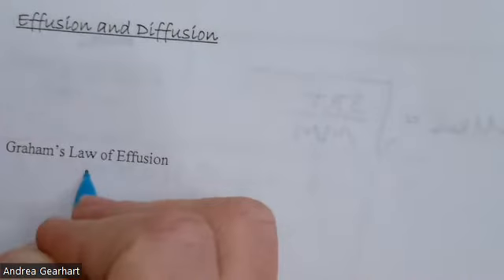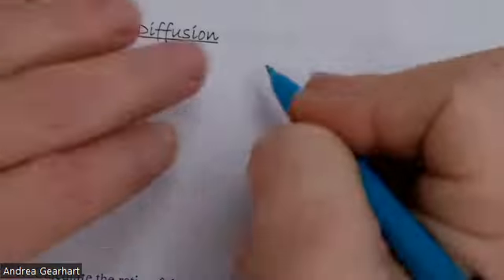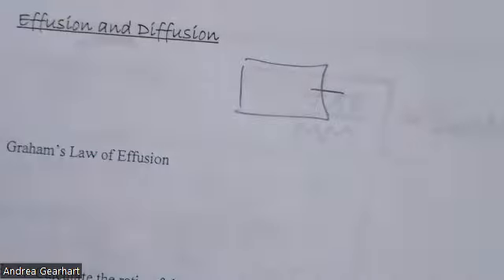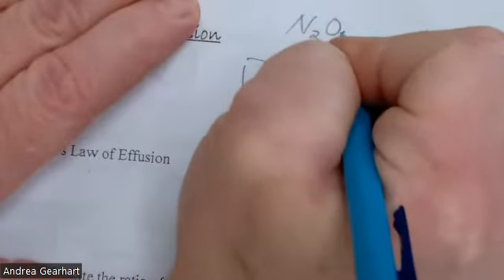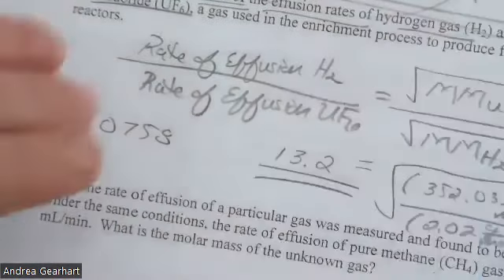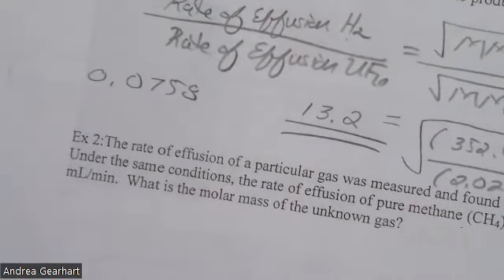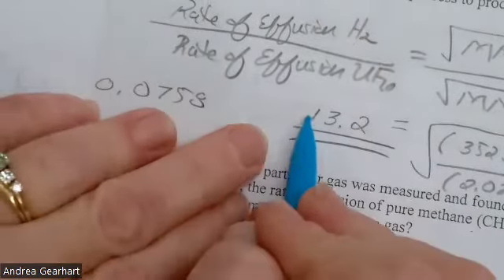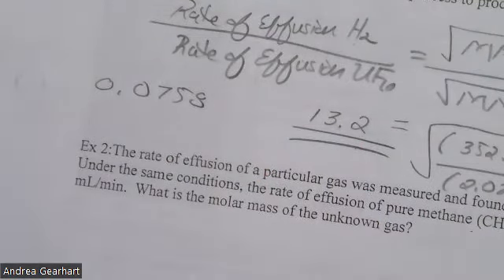10 13 2022 Class Lesson Part II - Rates of Effusion, Van-der-Waals Equation